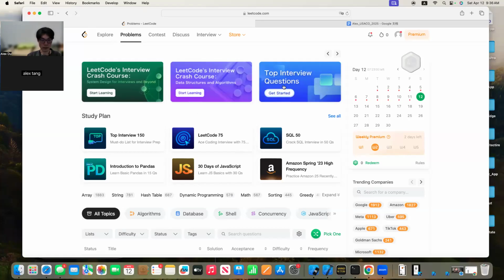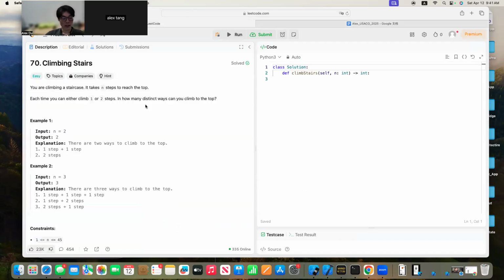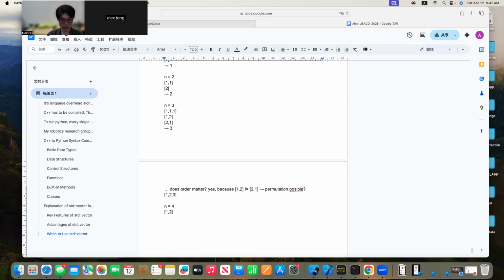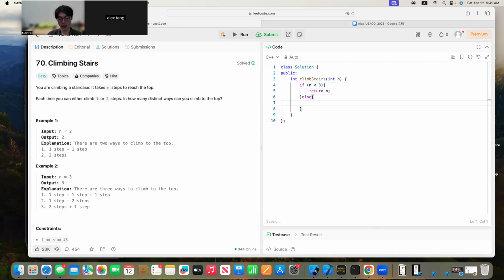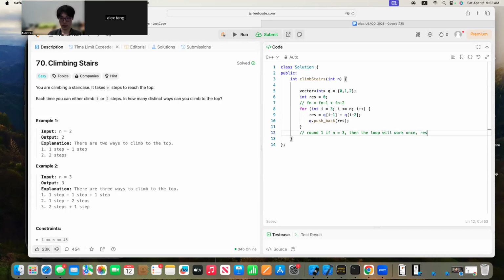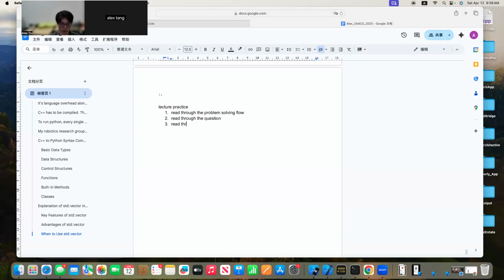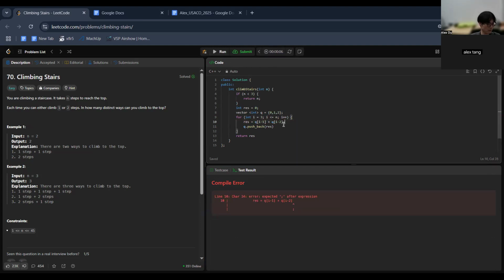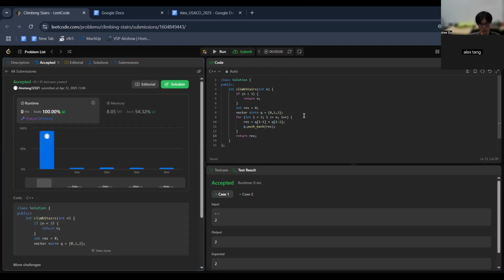ClimbingStairs LeetCode algorithm 70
Beats 100%